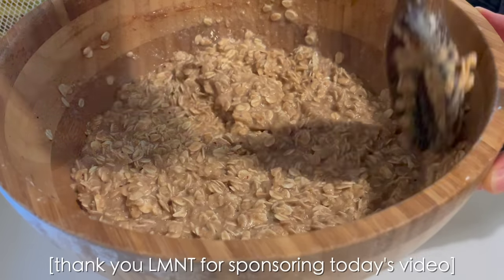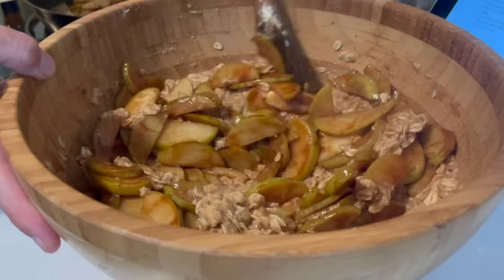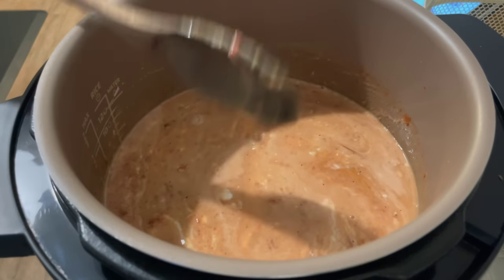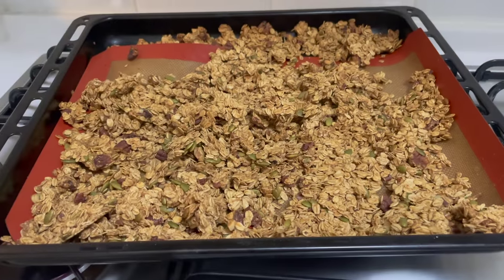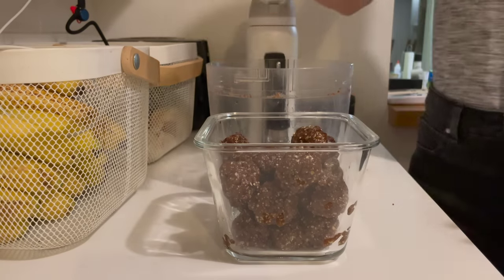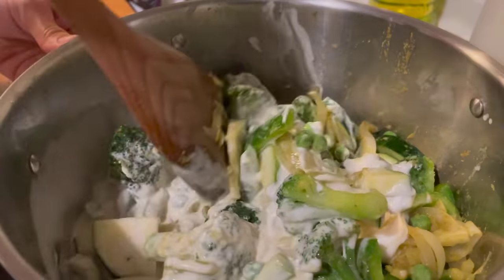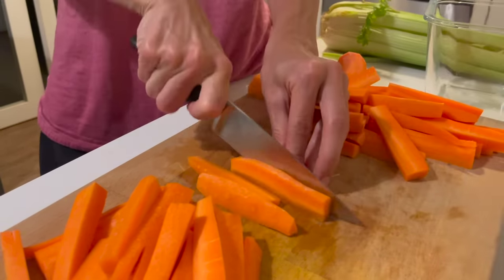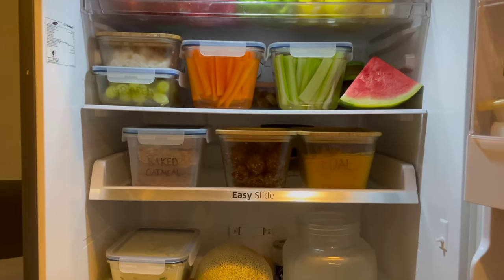VEGAN Fall Meal Prep! (6 easy recipes to stock your fridge)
Join me in the kitchen as I meal prep some fall-inspired breakfasts, two hearty, plant-based dinners and lots of whole-food snacks. Meal prepping a bunch of food at the start of the week is what allows me to eat healthy, feel less stressed around mealtimes and have more time throughout the week to do other things I love.

✨Find the direct links to the recipes in the video below!✨

► Apple Pie Baked Oatmeal:
Cinnamon Apples:
4 large green apples, sliced
1 tablespoon cinnamon
1/4 cup brown sugar
Oatmeal:
2 flax eggs
1 cup apple sauce
1.5 cups milk
1/4 cup maple syrup
1 teaspoon vanilla
2 tablespoons oil
2 teaspoon baking powder
2 teaspoons cinnamon
pinch salt
1/4 cup brown sugar
3 cups rolled oats
1/2 cup oat flour

Saute the sliced apples, cinnamon and brown sugar in a little bit of water until soft, cooked down and caramelized. Set aside.
In a large mixing bowl, make two flax eggs. Allow them to thicken before adding in the remaining ingredients, excluding the oats, and whisk until smooth. Stir in the oats, oat flour and 1/2 of the cinnamon apples and spread the mixture into a greased 9x13 inch baking dish. Bake at 375 for about 30 minutes or until set.

► Chai Spiced Granola:
4 cups rolled oats
1 cup chopped pecans
1/2 cup pumpkin seeds
1 tablespoon cinnamon
2 teaspoon ground cardamom
1/2 teaspoon ground ginger
1/2 teaspoon sea salt
1/2 cup almond butter
2/3 cup maple syrup

In a large mixing bowl, stir together all of the ingredients, except for the almond butter and maple syrup. In a saucepan, combine the almond butter and maple syrup and heat until thinned out and combined. Pour the sweet almond butter mixture over the oats and nuts and stir until combined. Spread the mixture out onto a lined baking sheet and bake at 350F towards the top of the oven for 10 minutes. Then move the sheet to the bottom of the oven and allow the granola to bake for another 10-15 minutes or until golden and fragrant.
► Spiced Pecan Energy Bites
2 cups roasted pecans
1/2 cup pumpkin seeds
Cinnamon
Nutmeg
Pinch of Salt
3 cups pitted dates

Process the roasted pecans, pumpkin seeds and spices in a food processor until a fine meal forms. Add in your pitted dates and process until a dough forms that holds its shape when pinched between your fingers. Roll the dough into balls or press it into a large rectangle and cut it into bars.

► Simple Green Curry
1 onion, sliced
1 tablespoon grated ginger
3 cloves garlic, minced
Green curry paste, to taste
Coconut milk
Lots of green veggies!

Saute the onion, ginger and garlic in a sauce pan with a little water or coconut oil until soft. Add in your green curry paste to taste and sautee until fragrant. Add in your coconut milk and veggies and simmer until the veggies are soft. Serve over rice or noodles.

Video Timestamps
0:00 - Overview of Meal Prep
0:16 - Apple Pie Baked Oatmeal
2:52 - Red Lentil Curry
4:10​ - Chai Spiced Granola
5:27​ - Why I Drink LMNT
6:05​ - Spiced Pecan Energy Bites
7:08​ - Baked Japanese Sweet Potatoes
7:35 - Easy Green Curry
8:57 - Fruit and Veggie Meal Prep
11:25 - Storing Everything in Containers